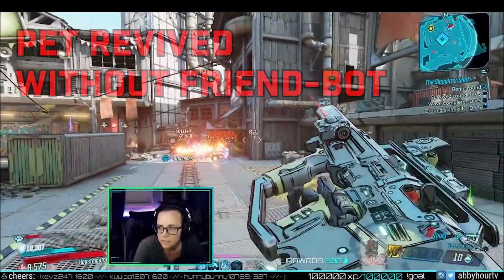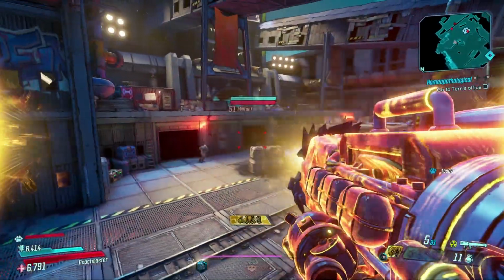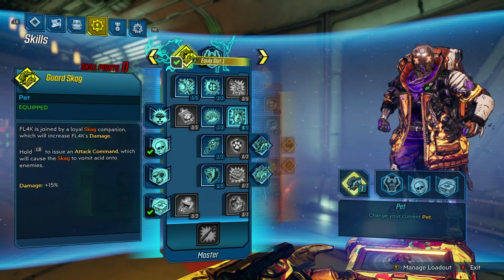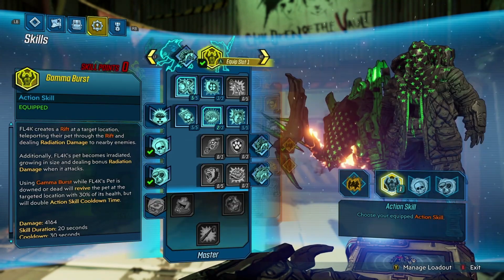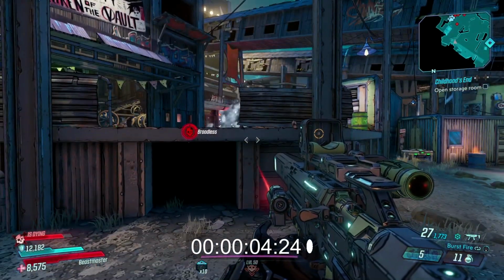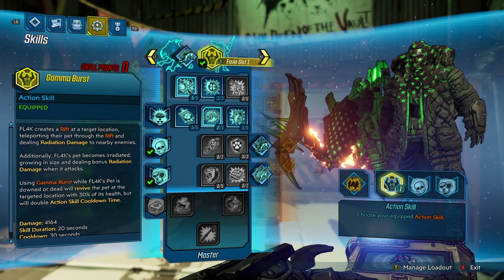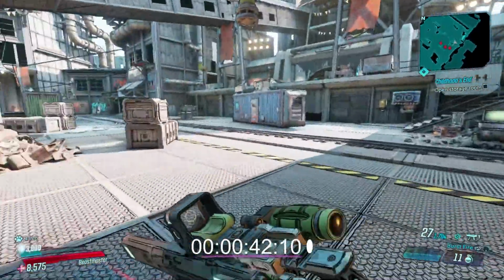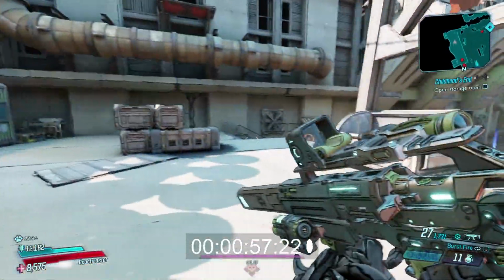Fl4k Pet Game Breaking Bugs / Stuck Pet & Massive Cooldown Timer